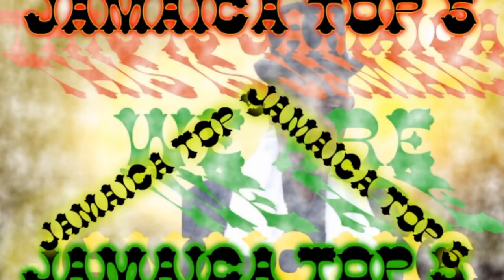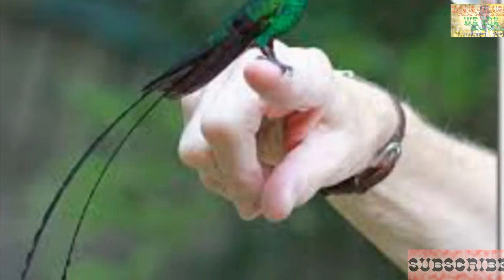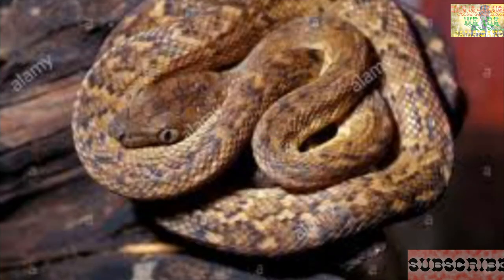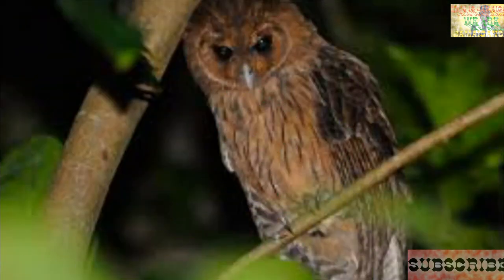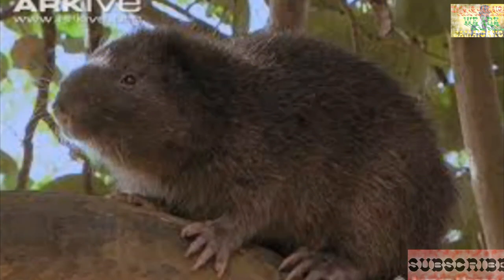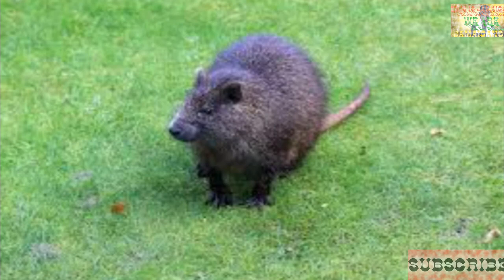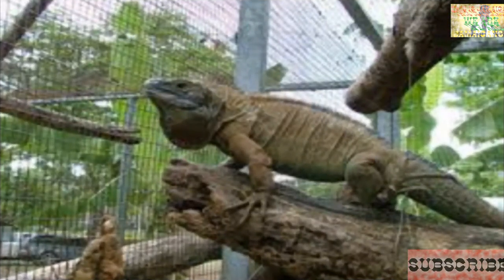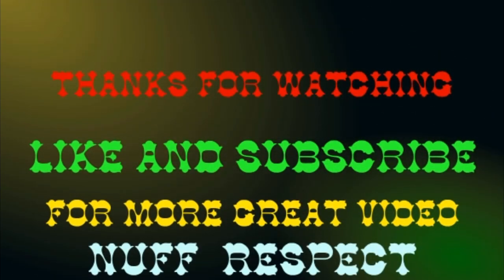5 ANIMALS FOUND ONLY IN JAMAICA (THIS IS JAMAICA WE ARE JAMAICAN) JAMAICA TOP 5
Hey YouTube community, this is Jamaica we are Jamaican would like to ask the support of the community by asking all who visit my channel and find it a little interesting to please subscribe to my channel and watch my videos to the end. My goal for this year is 6000 watch hours and 2000 subscribers. And I would like to apologize for the audio on some of my videos I promise improvement on all department with the growth of this channel so once again, Please Subscribe to my channel and NUFF RESPECT TO ALL, this is Jamaica we are Jamaicans

Jamaica is home to many rare and exotic animals, here are five animals found only in Jamaica.